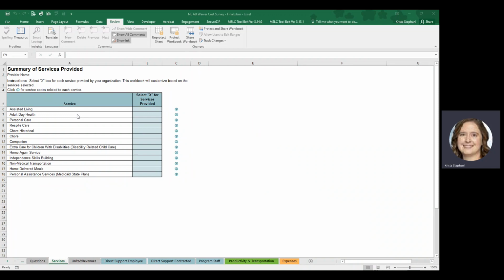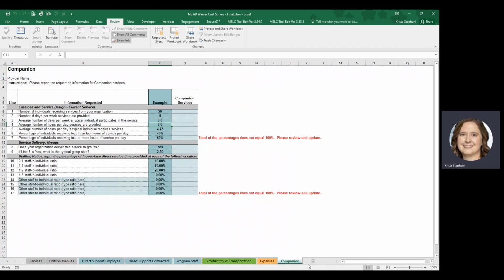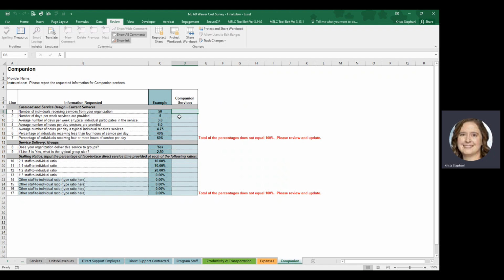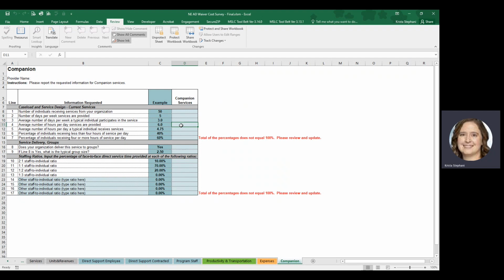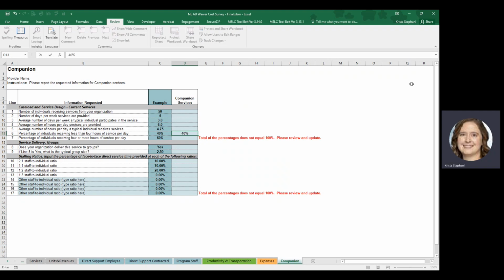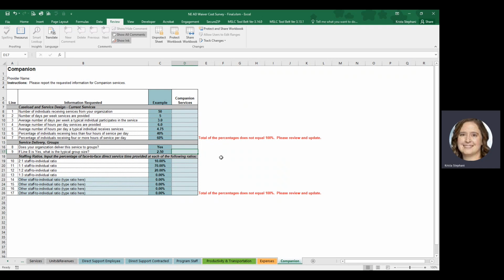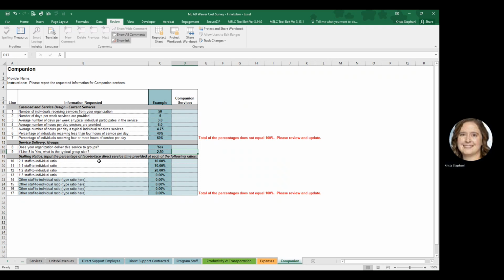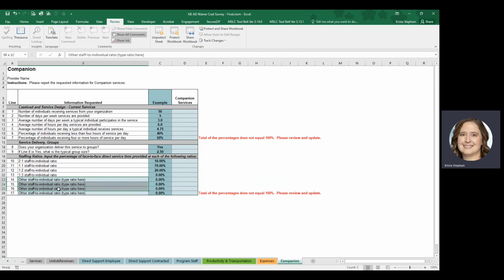Companion Services Training Module